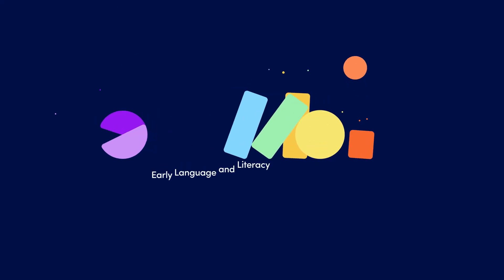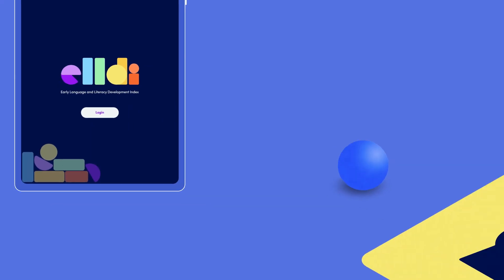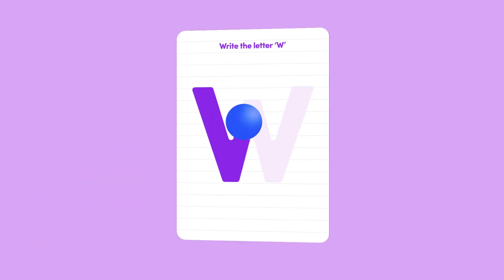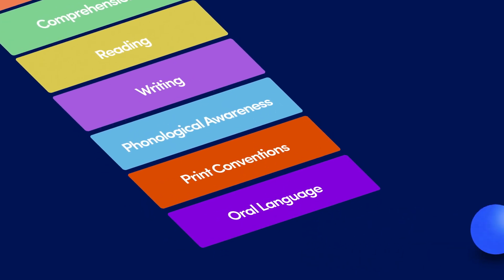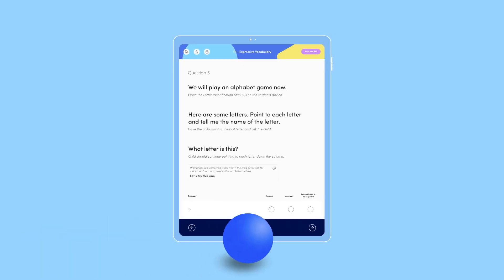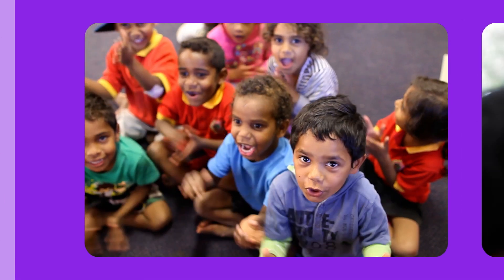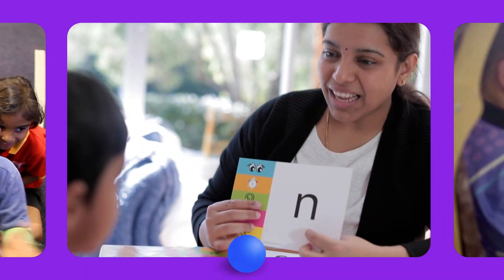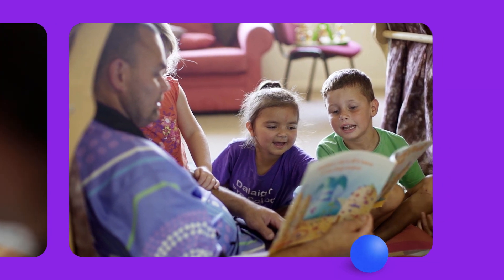ALNF's Early Language & Literacy Development Index (ELLDI)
A world-first and highly accessible digital platform that assesses and nurtures the capabilities of children between 2 and 8 years to unlock every child’s learning potential - a testament to what’s possible when technology meets purpose.